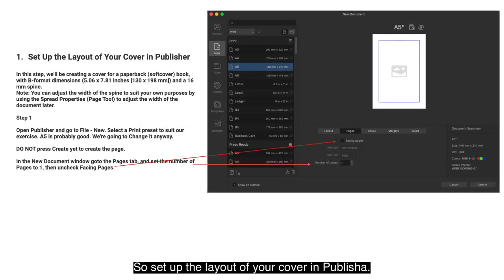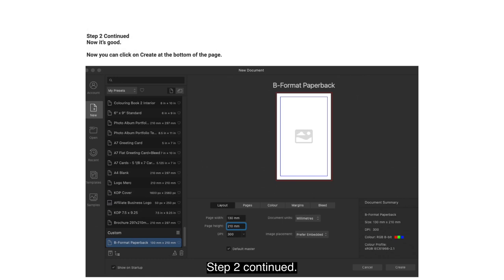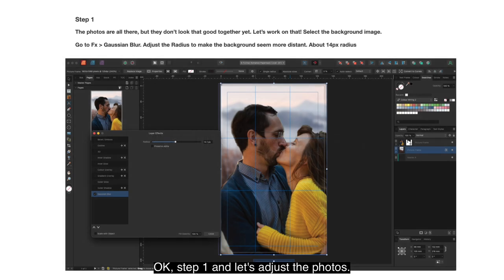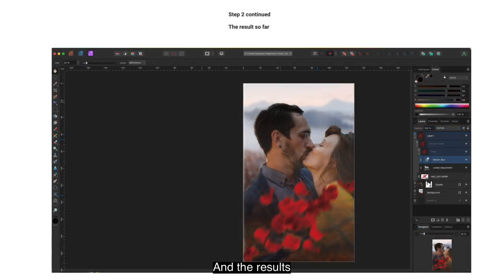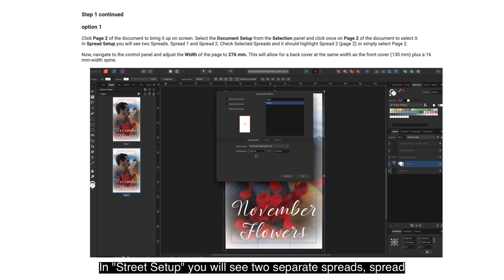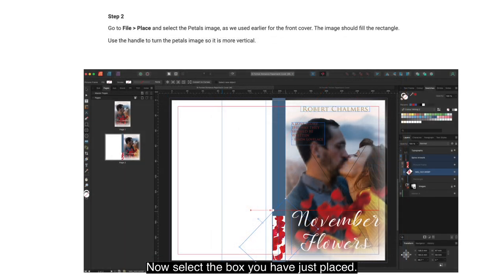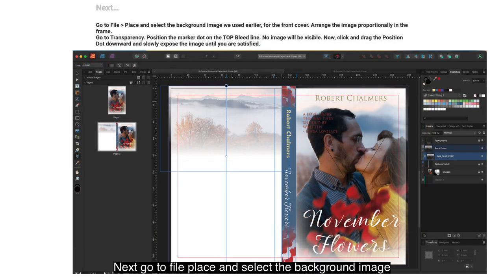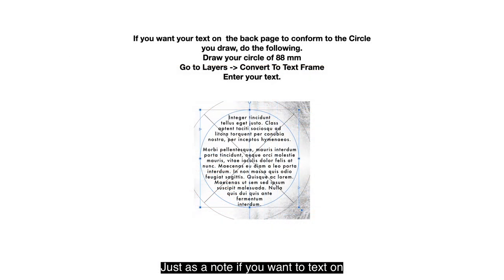How to Design a Romance Book Cover using Affinity Publisher V2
Walk into any bookshop and you’ll notice that each genre of fiction has its own general ‘style’ for cover designs. Though each cover is different, elements on the cover create a sort of code that enables the reader to assess what the book will be about.

In this tutorial you’ll learn how to design a book cover for the Romance fiction genre and explore how you can create a genre-appropriate design using typefaces, tools and tips available to you in Affinity Publisher.
This tutorial uses Affinity Publisher and Affinity Photo in its Publisher Persona.

Affinity Inspiration.

Sublimation & Cutting?